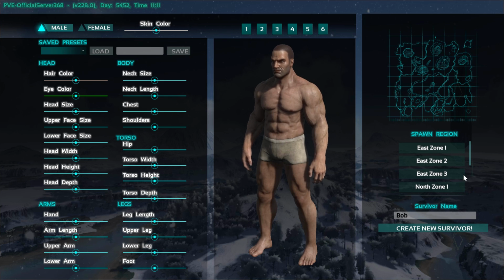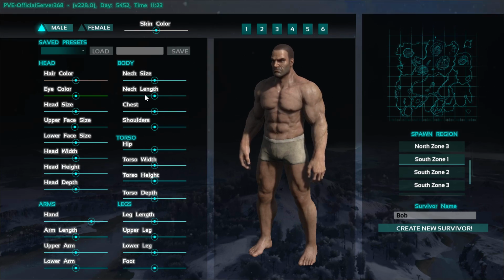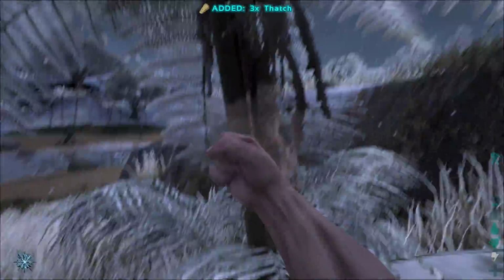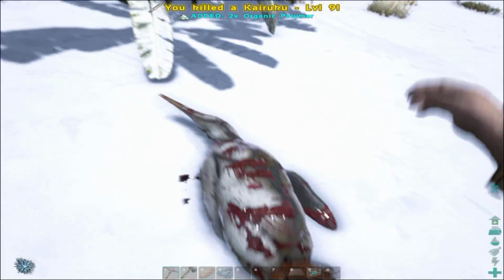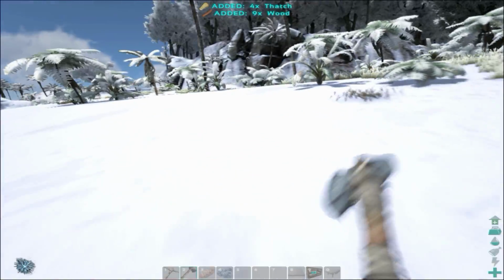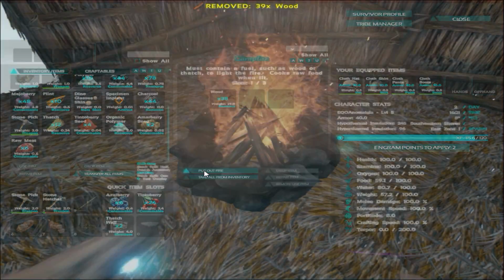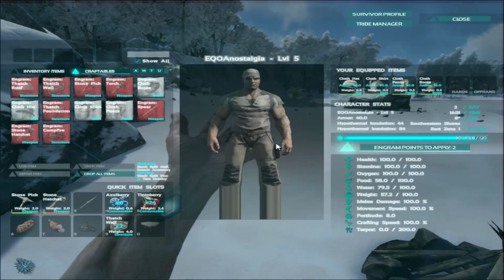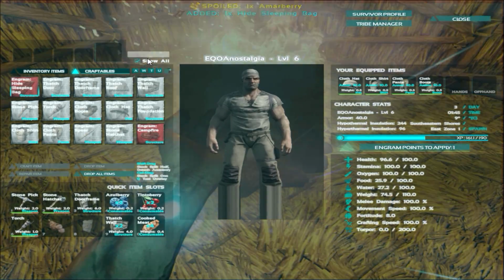Ark Winter Wonderland Survival Tips For Newbies (How not to freeze to death and more)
Disregard the downvotes on 90% of my content. Trolls have attached themselves here in the past few weeks, one of them has stalked the channel for 2 years with around 20 accounts.
I hope this helps some people with NOT freezing to death over and over causing a rage quit.